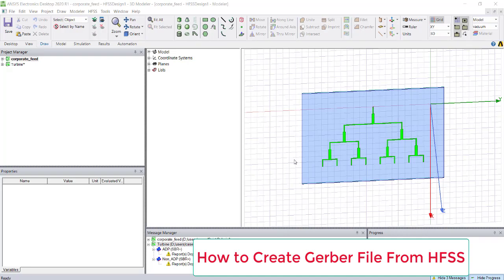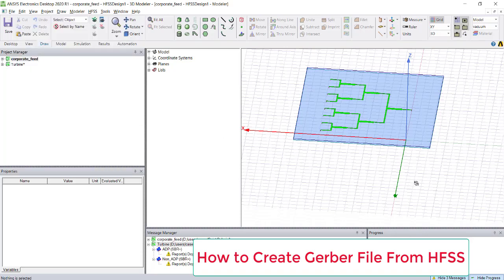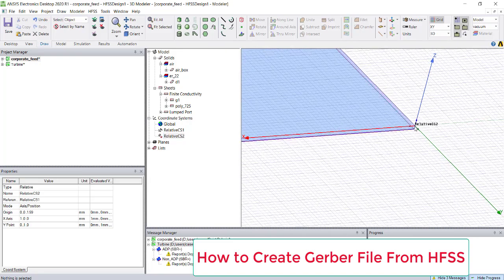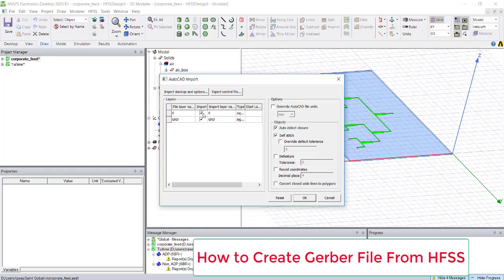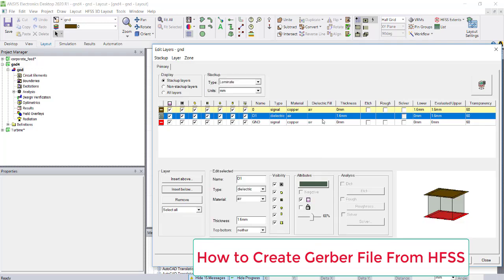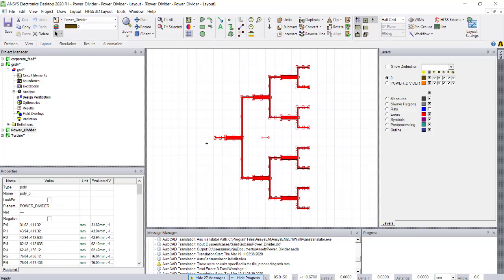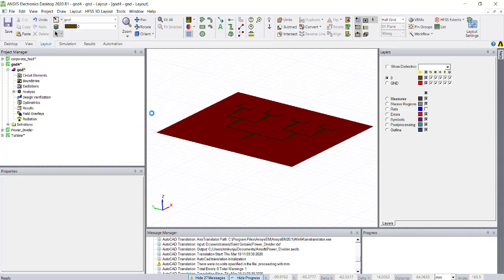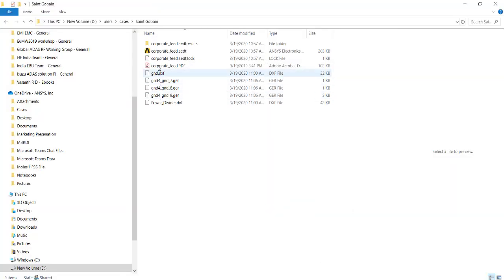How to Export Gerber File From Ansys HFSS - PCB/Antenna Fabrication